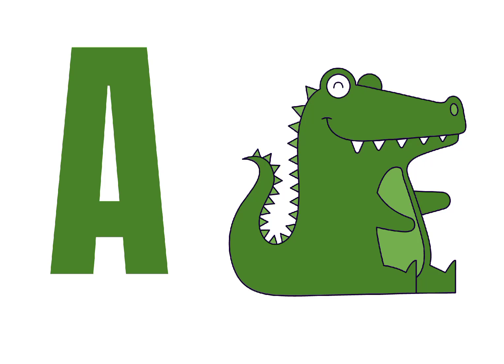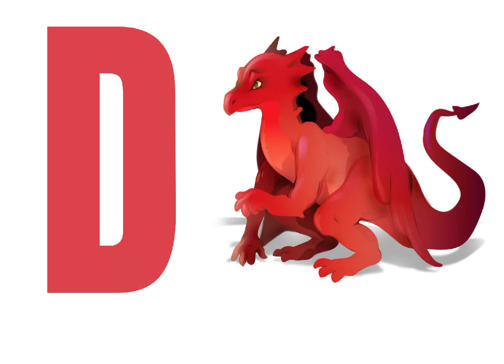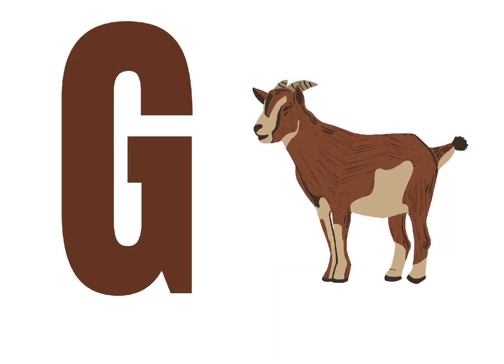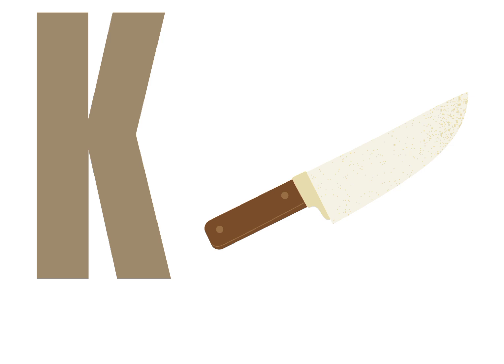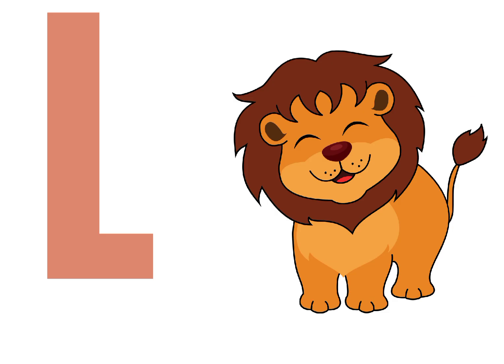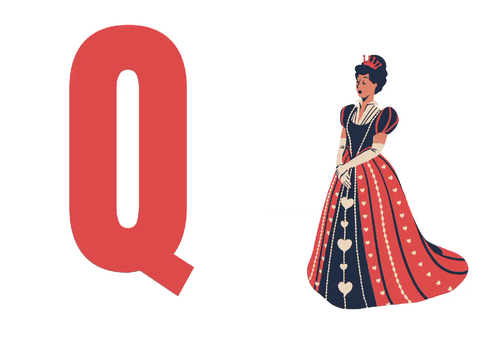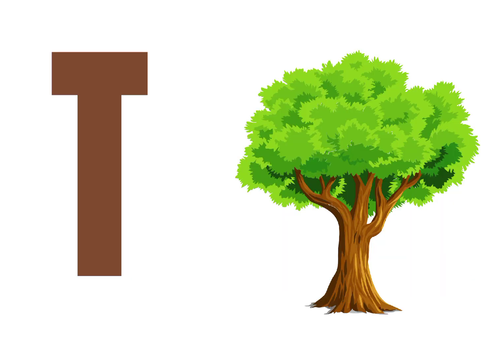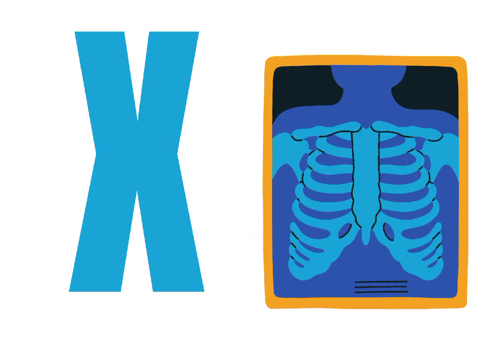abc alphabet learning/preschool training/kids learning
Welcome to our fun and exciting kids' YouTube channel! Join us on a colorful adventure filled with laughter, learning, and endless imagination. Our channel is designed specifically for kids like you, where you can explore the world of entertainment, education, and creativity.

Get ready to meet our friendly and animated characters who will guide you through a variety of engaging content. Whether you're into entertaining storytimes, fascinating science experiments, catchy sing-alongs, or thrilling animated adventures, we have it all!

Our videos are carefully crafted to spark your curiosity and encourage your love for learning. Discover fascinating facts about animals, space, history, and more through entertaining and educational content that makes learning enjoyable. Join us on interactive journeys where you can solve puzzles, learn new skills, and develop your creativity.

We believe in the power of imagination, so we'll take you to magical worlds where anything is possible. Join our characters as they embark on exciting quests, solve mysteries, and teach valuable life lessons along the way. You'll learn the importance of friendship, kindness, and teamwork while having tons of fun.

Parents can trust our channel to provide safe and age-appropriate content. We prioritize creating a positive and nurturing environment where kids can explore, learn, and grow while having a blast. Rest assured that we prioritize your safety and ensure a family-friendly experience throughout.

So, get ready to press play and embark on an incredible journey with us. Remember, the possibilities are endless when you join us on our fantastic kids' YouTube channel!